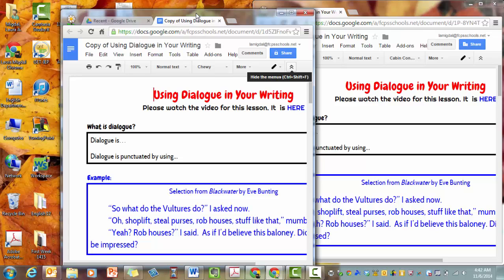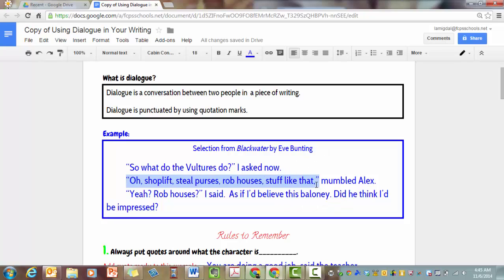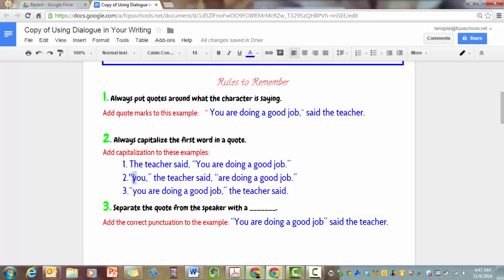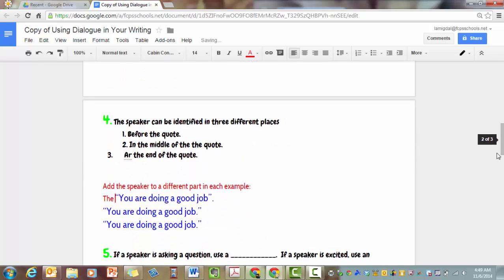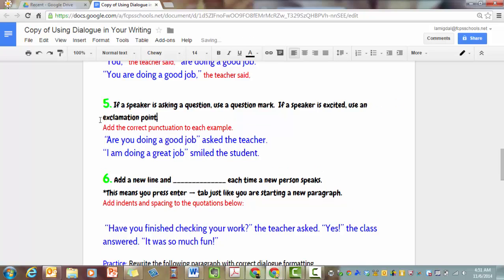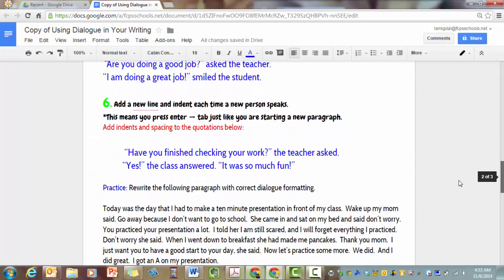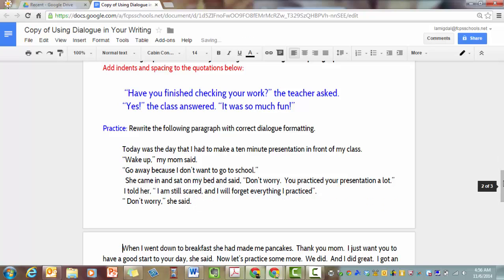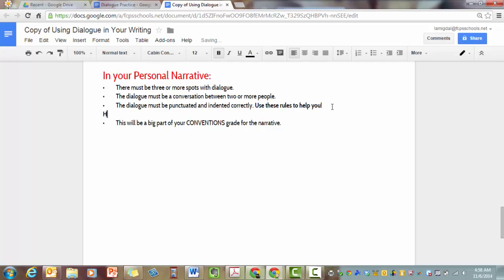Using Dialogue in your Writing